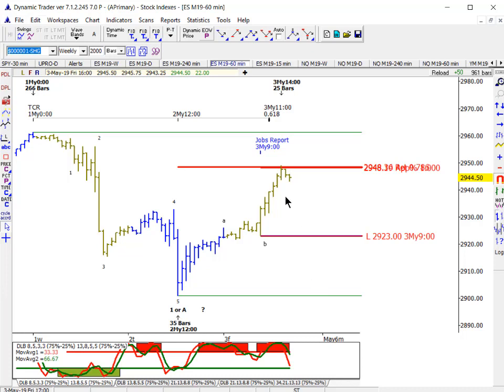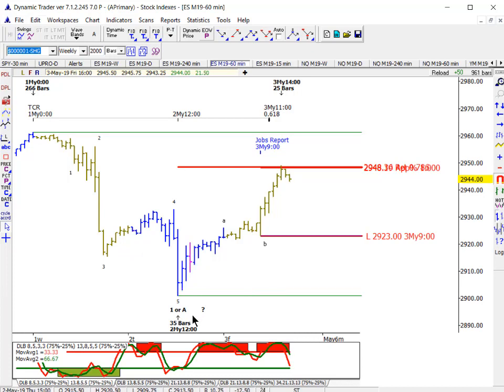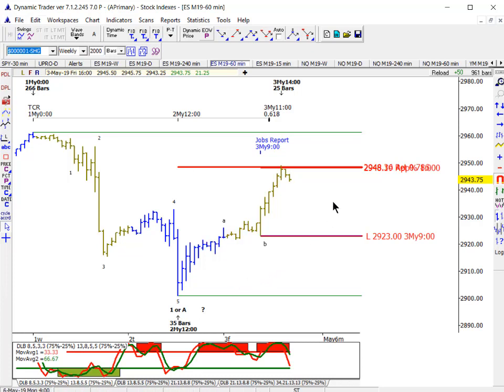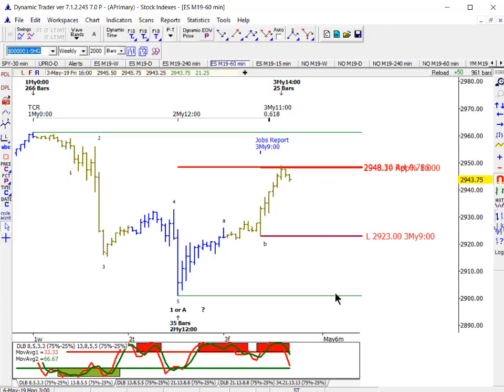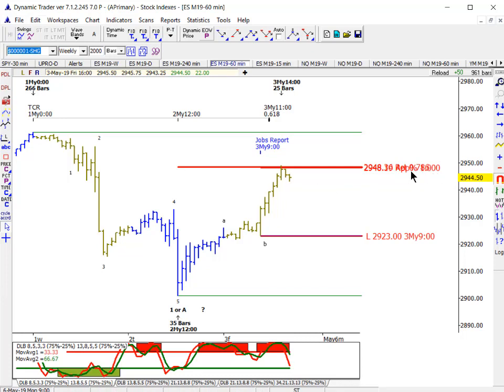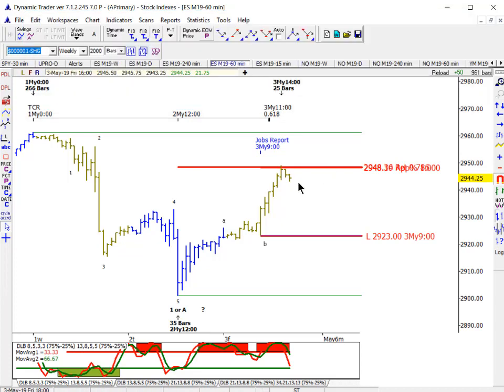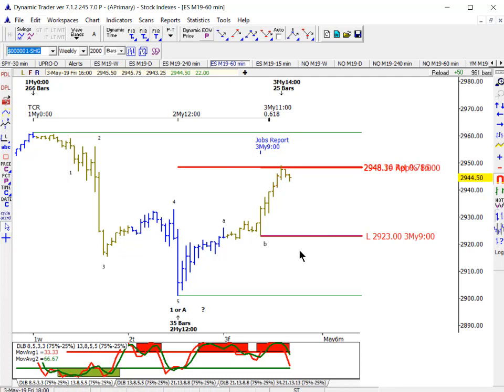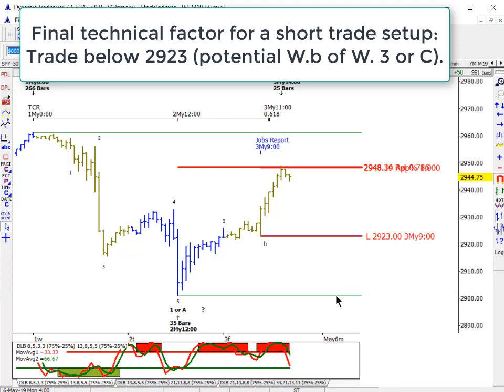DT Daily 3 Minute Update and Trade Strategy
ES Trade Strategy for Monday, May 6. What is the final trigger to setup for a high probability trade?